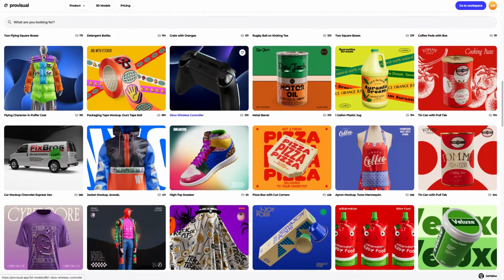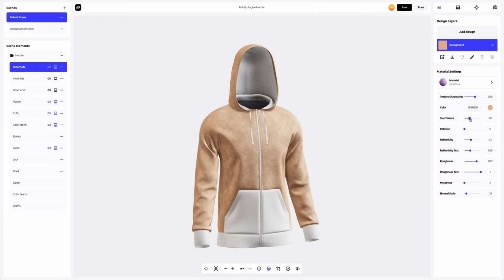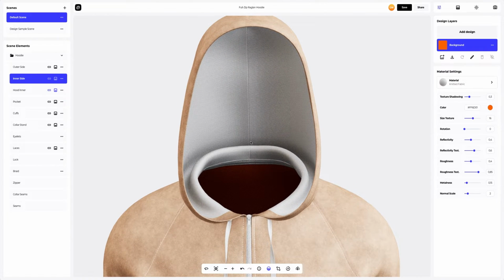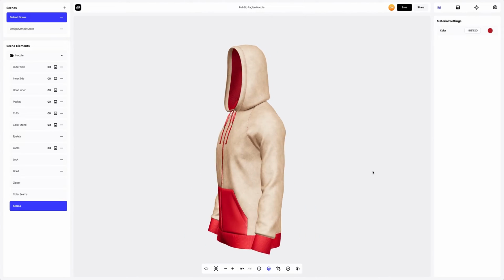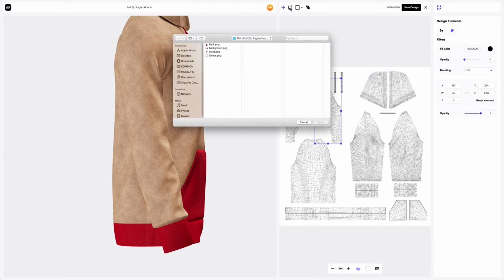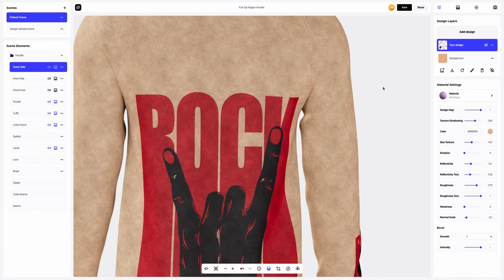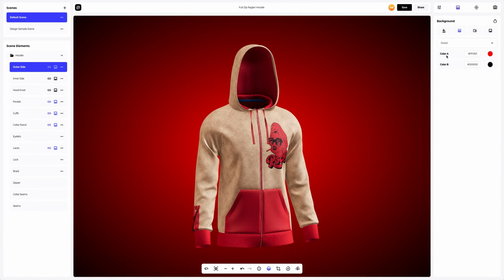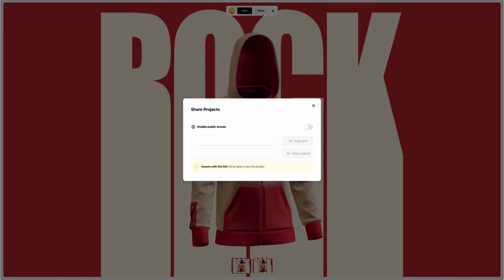Provisual Tutorial: How to Edit a Raglan Hoodie 3D Mockup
✅ In this video we will use this wonderful Raglan Hoodie Mockup

⏰ Video Timestamps:
00:00 Intro
00:17 Choosing an object for our tutorial
00:36 Hoodie description
00:53 How to change the material
00:59 How to change color
02:08 How to copy material
03:01 Ways to add your design
03:20 Editor: Real-time design placement and display
03:37 Add design elements
04:20 Setting the design material
04:58 Various types of backgrounds
05:28 Add your own image to the background
05:39 How to turn on moving lights
05:45 How to rotate the 3D model
05:55 Saving a project
06:01 How to share your project